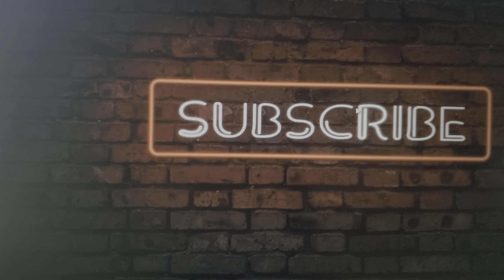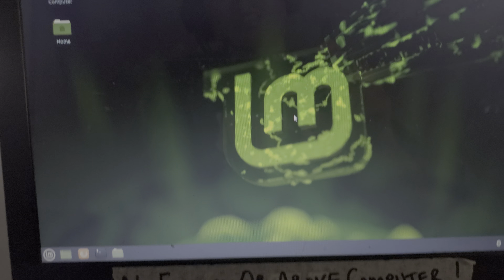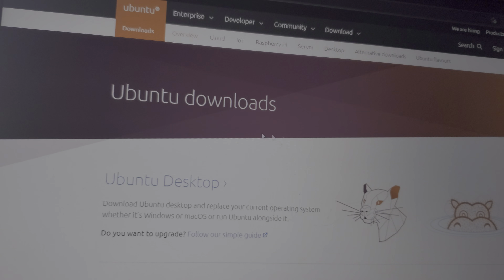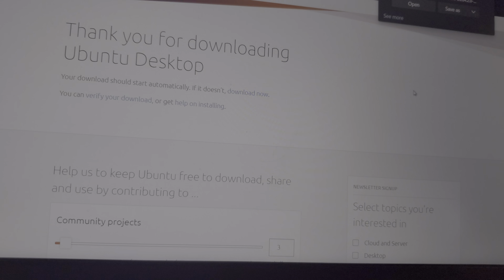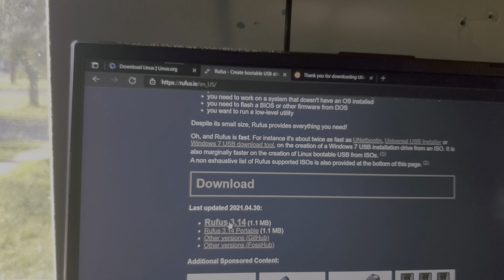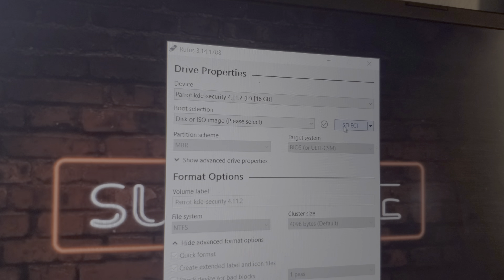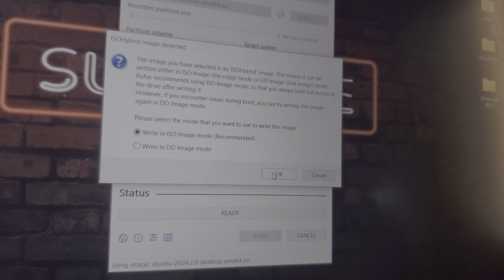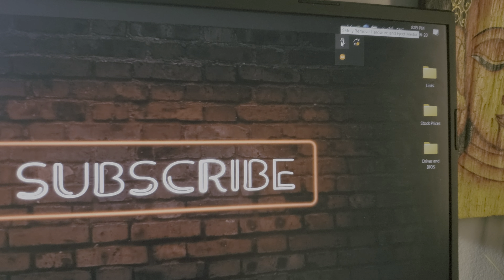How to Install Linux Ubuntu on your Laptop (Asus)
Download a Linux ISO file, I used Linux Ubuntu which you can download (The reason I downloaded Ubuntu was because I will try to install Kali-Linux next. Seems to me it didn't want to take with Linux Mint that we had prior)
If you want any other type of Linux, the process is the same (download IOS and put it on USB) and you can download many types
(Of course Rufus is not the only program you can use to put the ISO on USB)